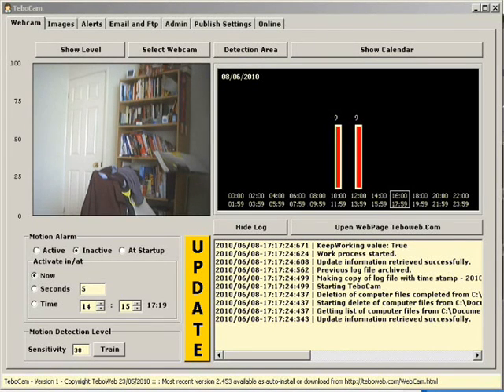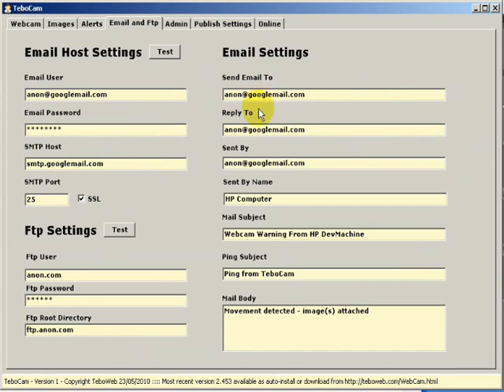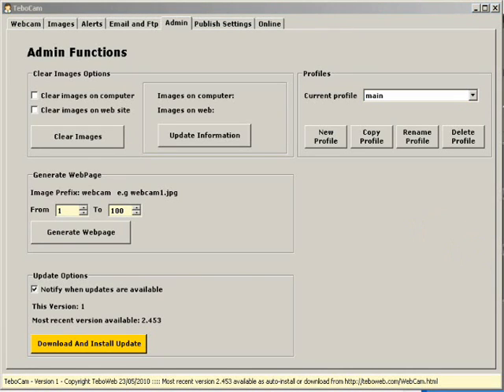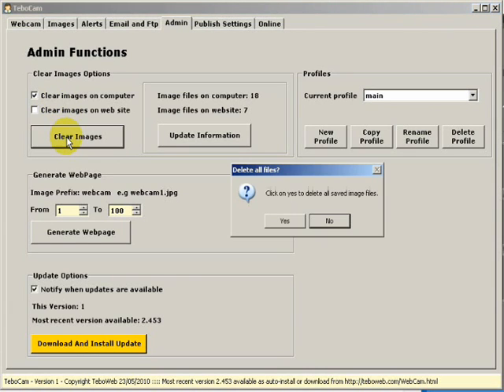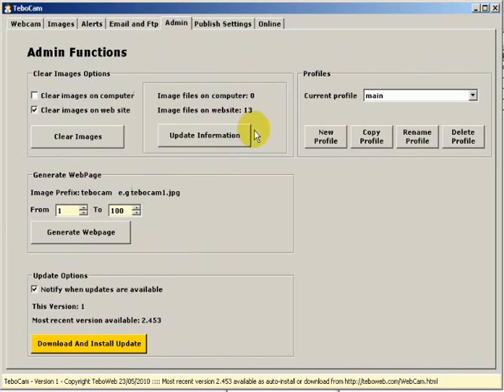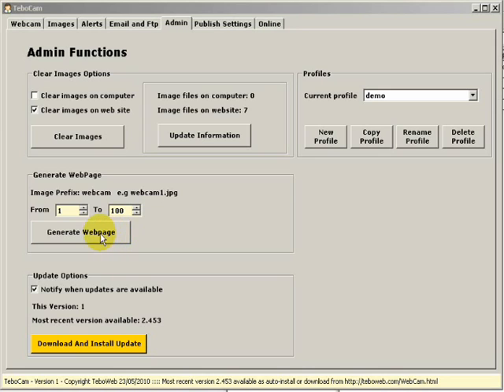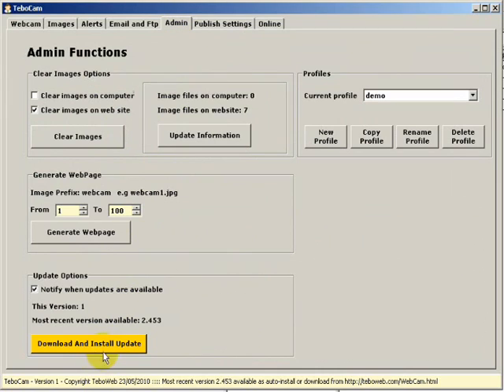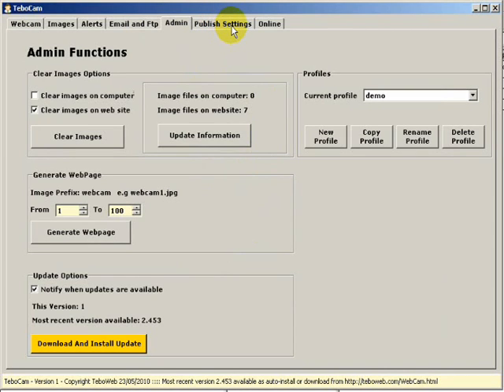TeboCam Tutorial 4 - Admin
TeboCam tutorial 4: admin, profiles, webpage generation and updates